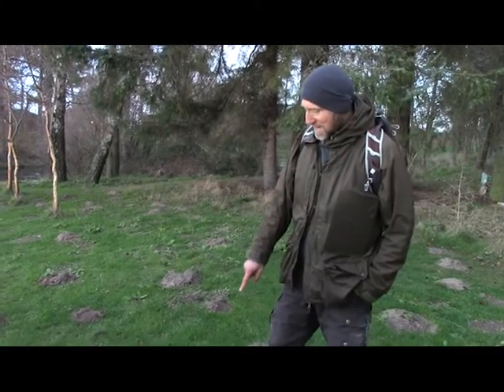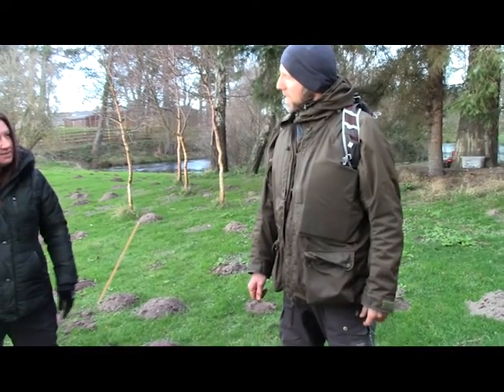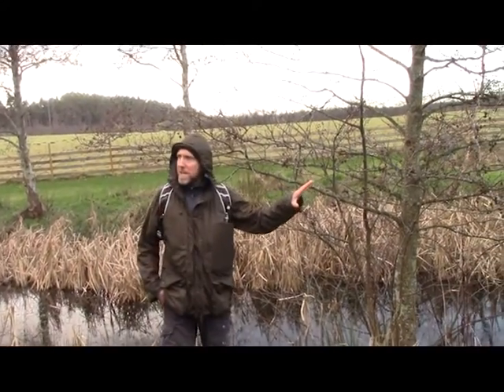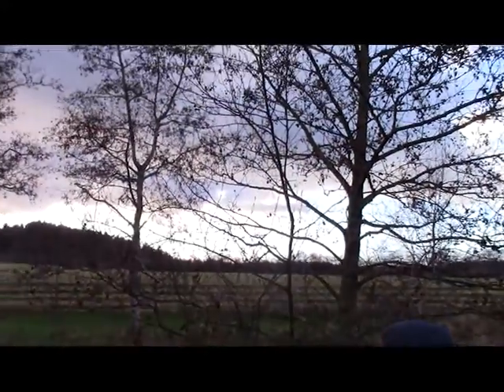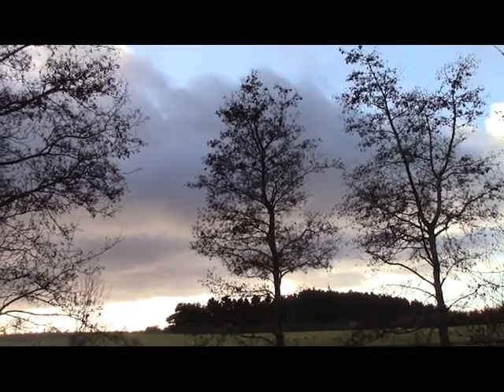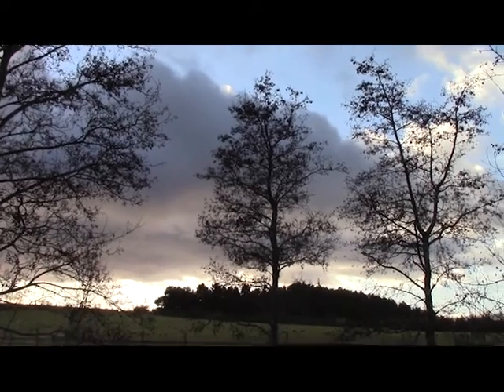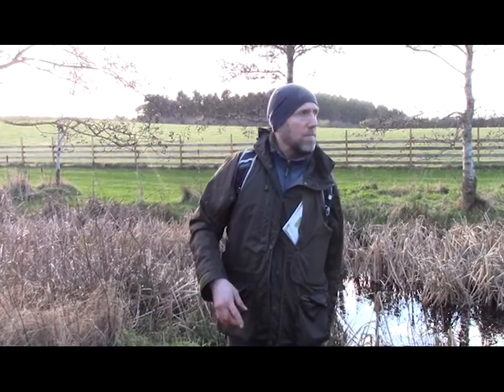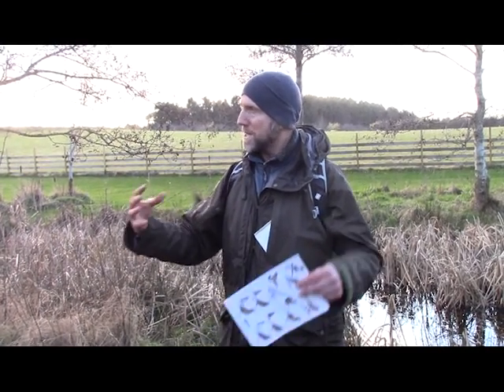Nature Connection and Awareness: Tracking & Exploring 1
Moray Council ELC training video.
This video was produced in partnership with Dan Puplett, Naturalist, Conservationist and Environmental Educator and are aimed at Early Years Practitioners/Childminders working with 3 – 5 year olds to encourage STEM learning in the outdoors.